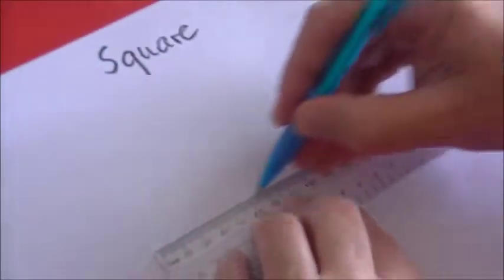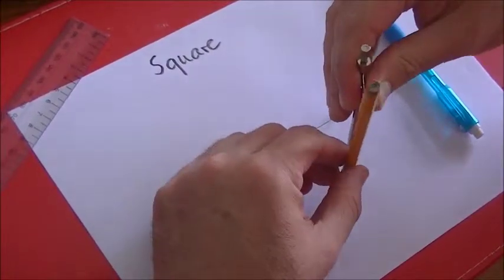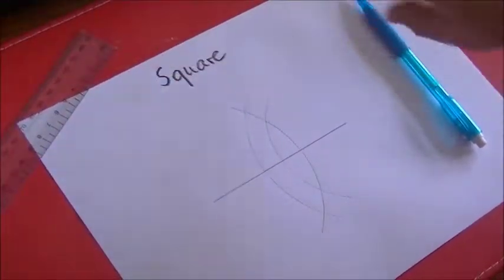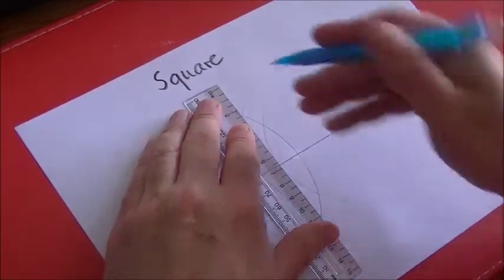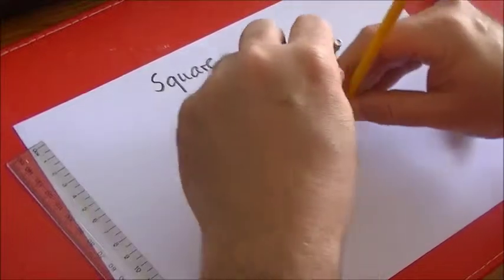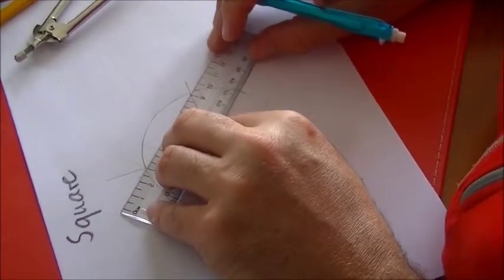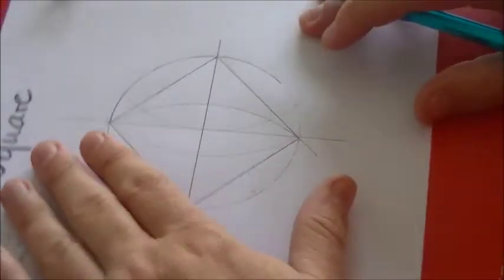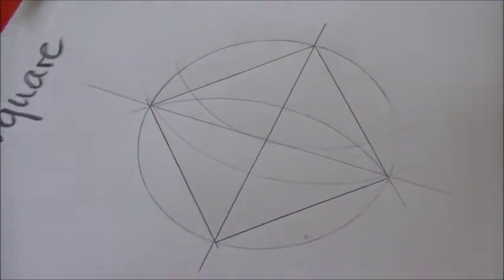Construct a Square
Make a perfect square with just a straight edge ruler and a compass